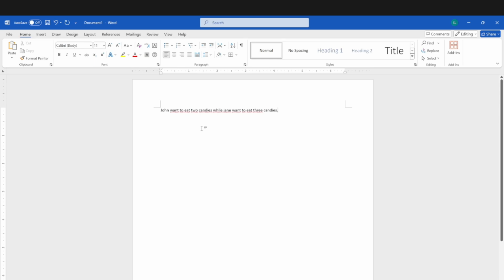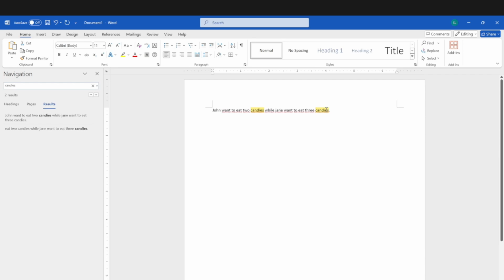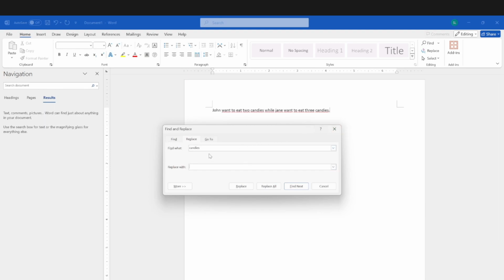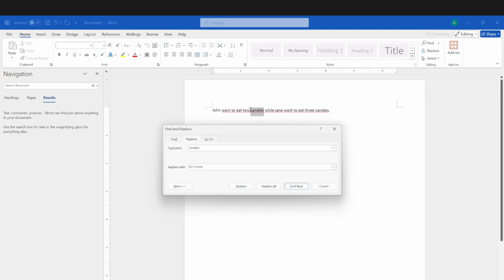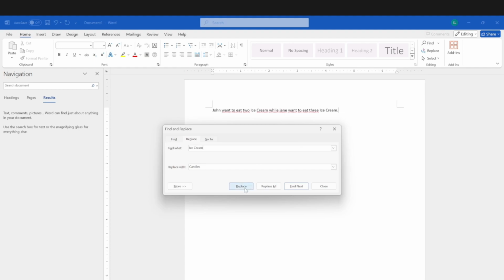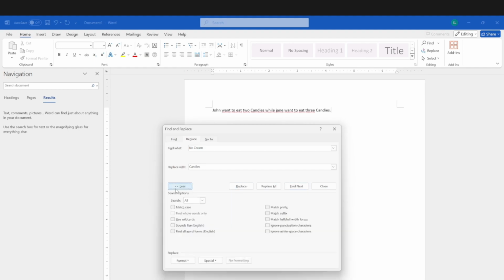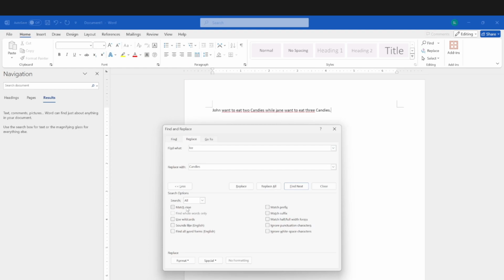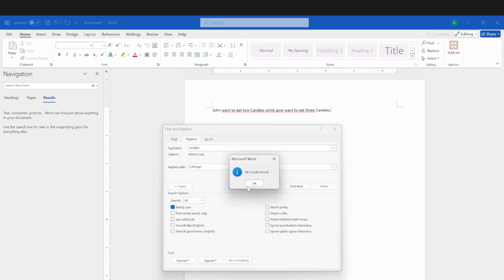Find and Replace Features in Microsoft Word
Welcome to Peter Lab in this tutorial, we’ll explore the Find and Replace Features in Microsoft Word 2022. Find and Replace features is ideal for making quick changes across large documents. Whether you’re updating a name, fixing a repeated error, or reformatting text, this tool saves time and effort